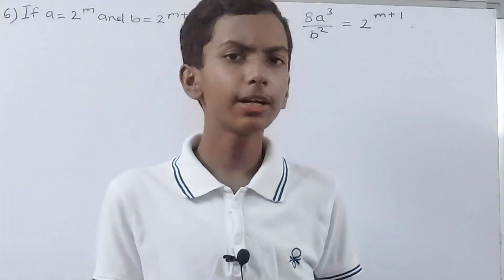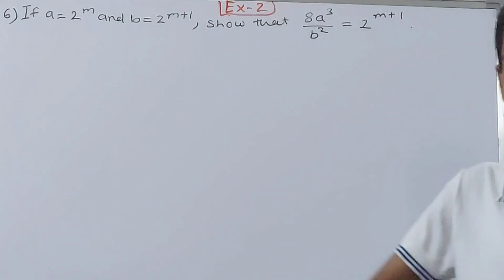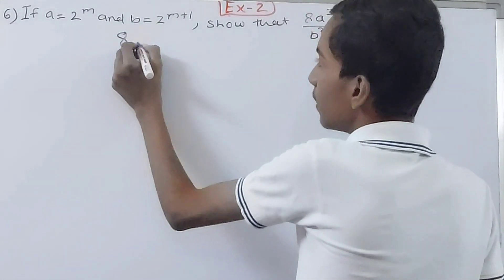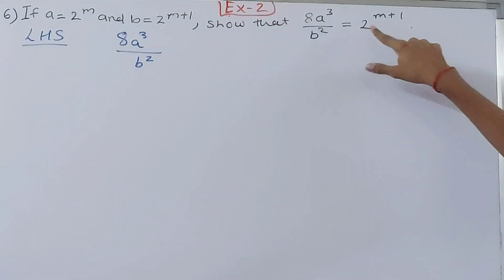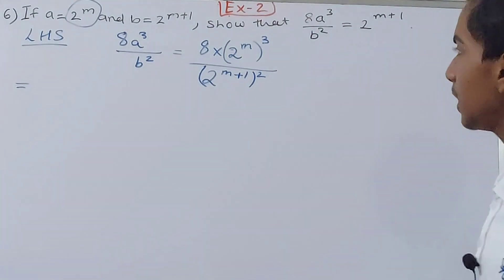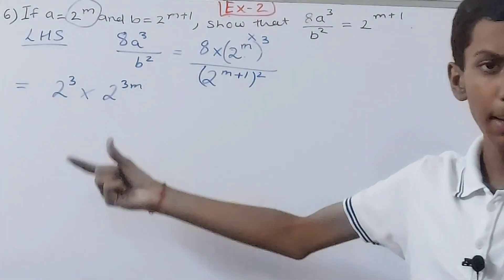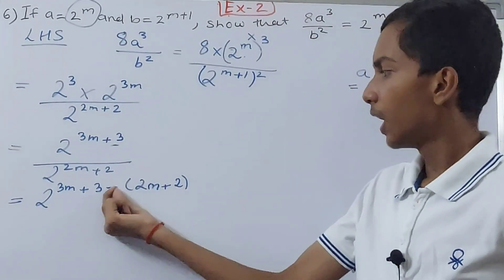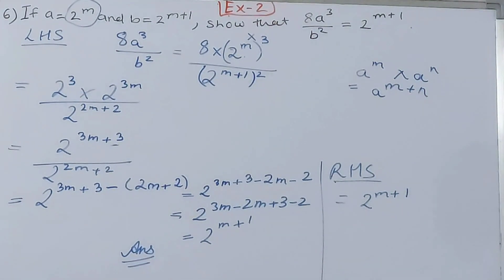Q6 Ex 2 Exponents | ICSE Math Class 8 | New Mathematics today